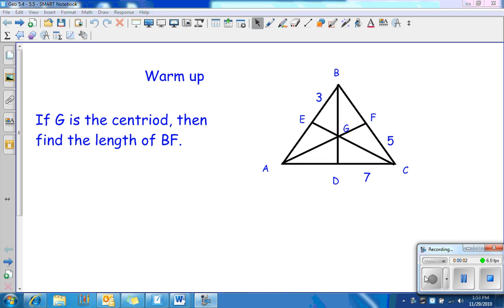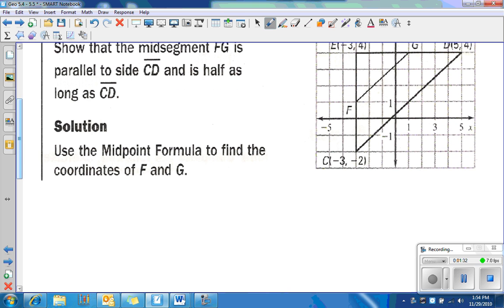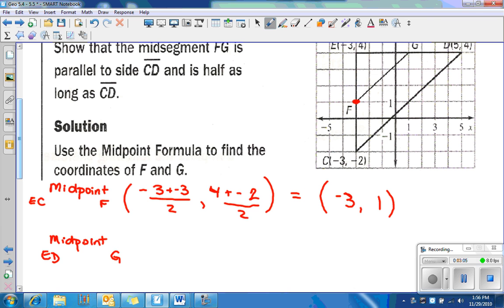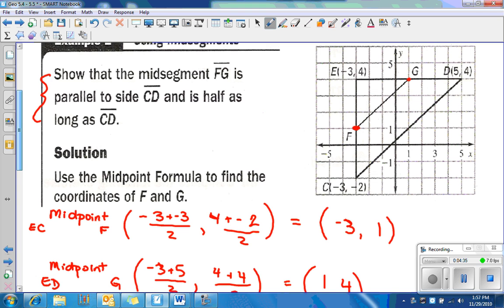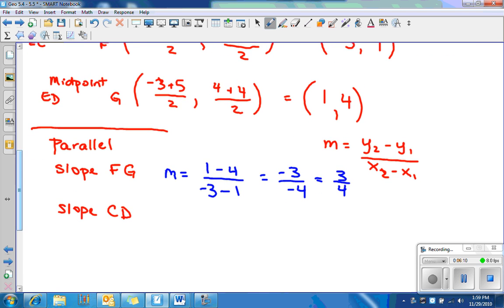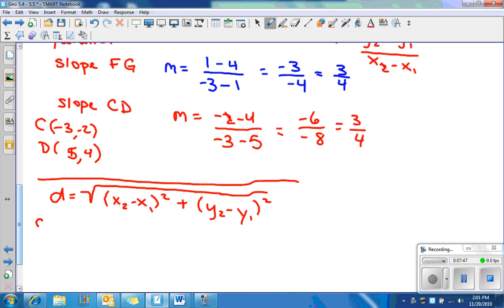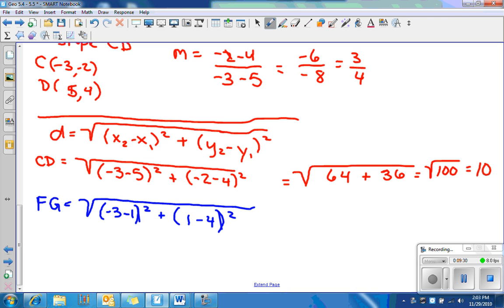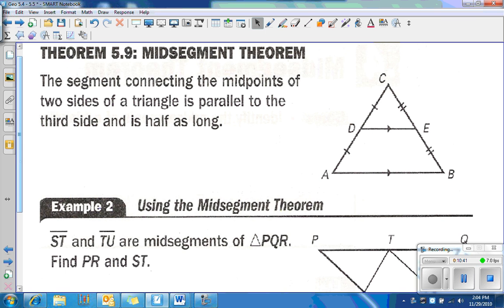5 4 through 5 6 midsegments and inequalities